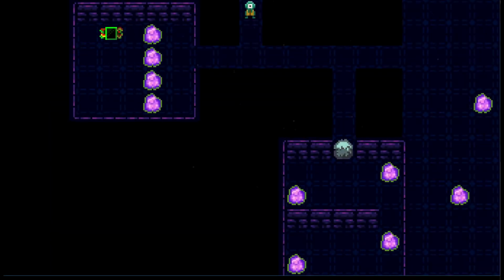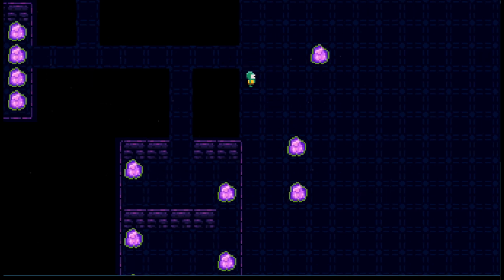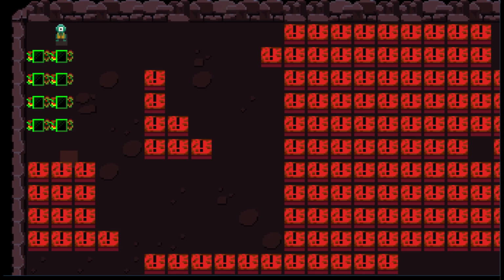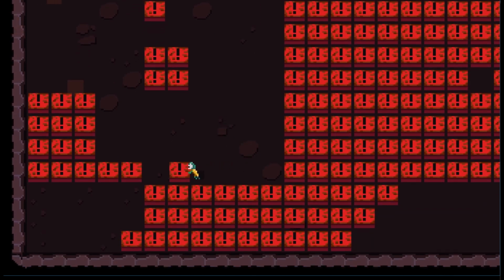Mr Figs - Devlog #2 - TNT, gelatinous blobs and fists!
Busy month working on some interesting mechanics!